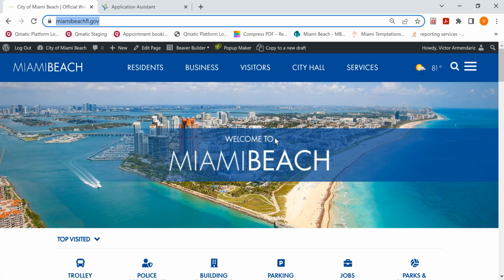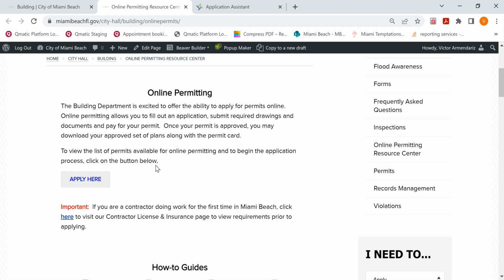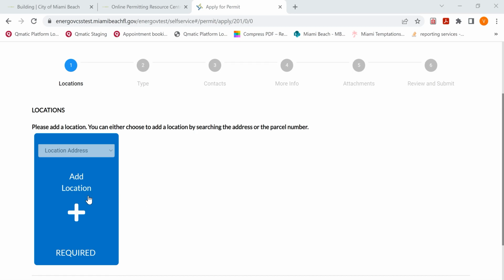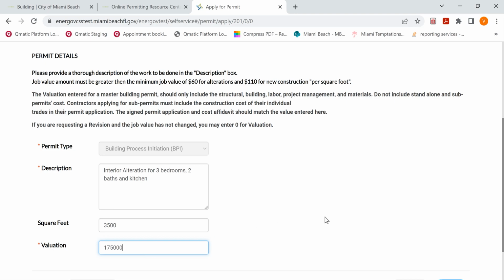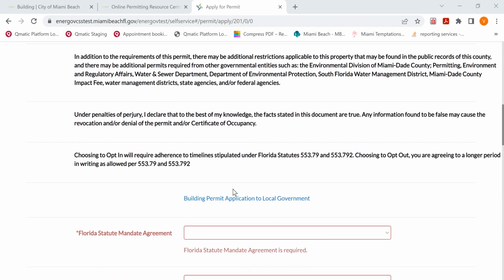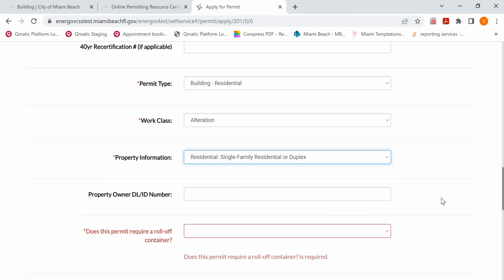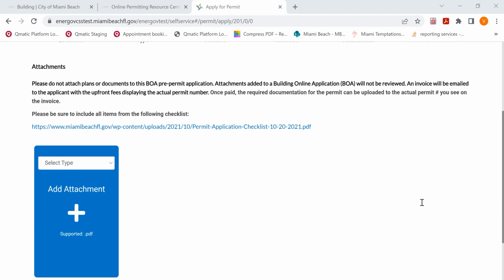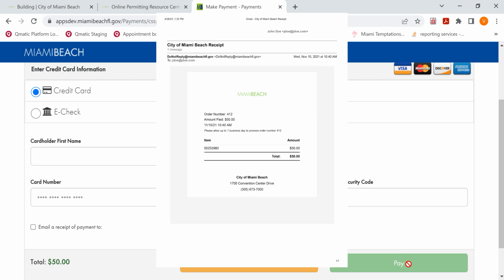How to Apply Online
Instructional video to assist with Online Permitting.